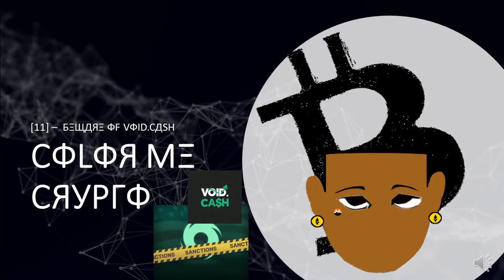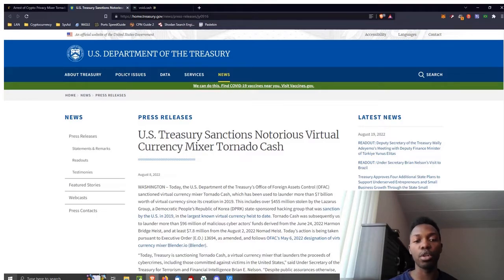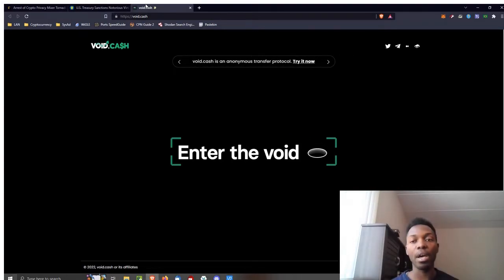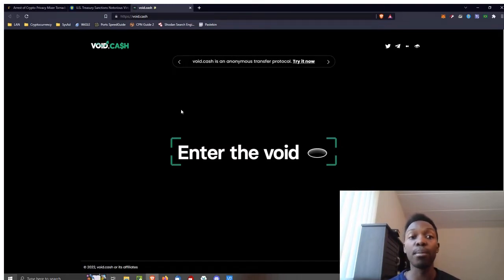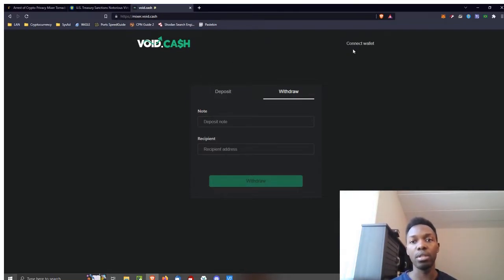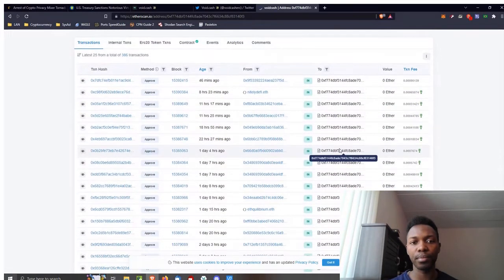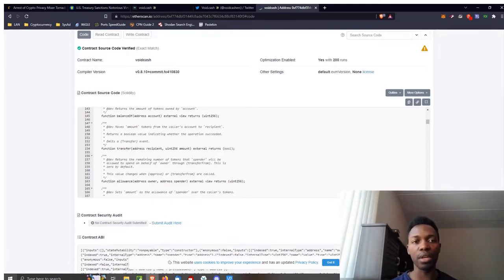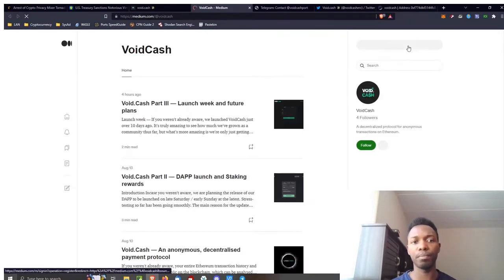BEWARE of "void.cash" - Likely a Scam!